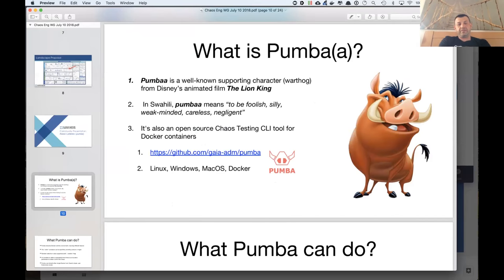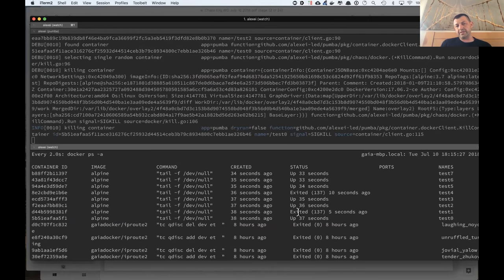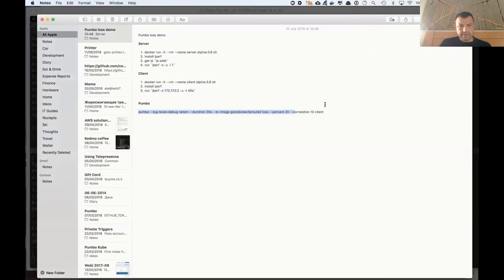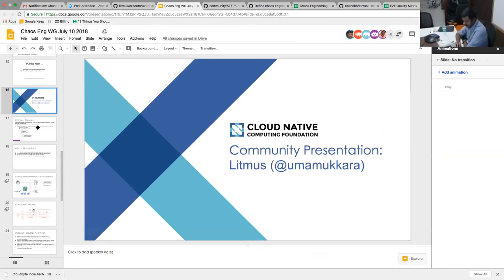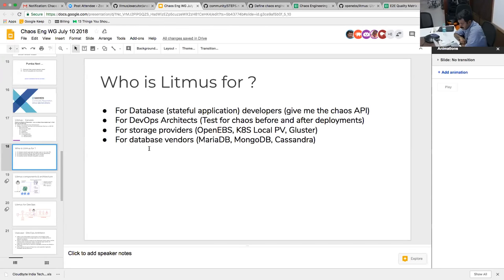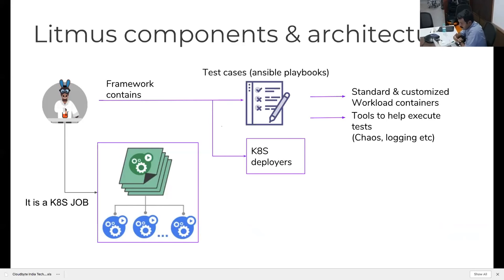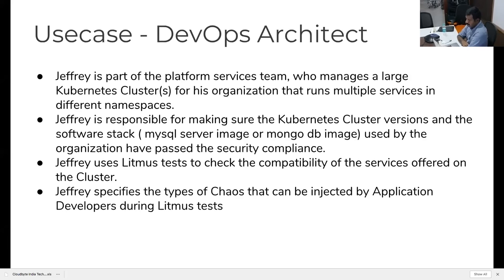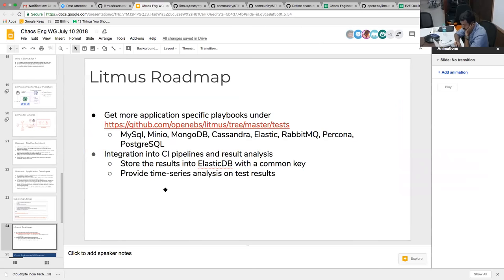Chaos Engineering WG Meeting - 2018-07-10